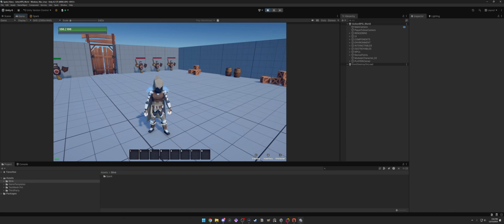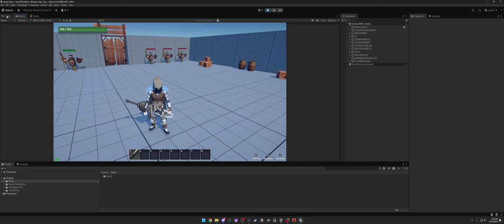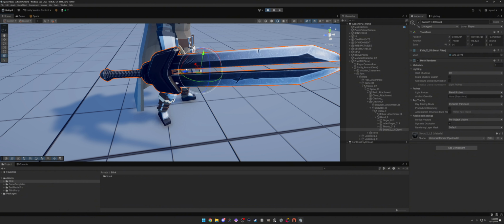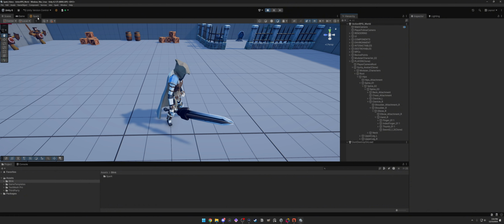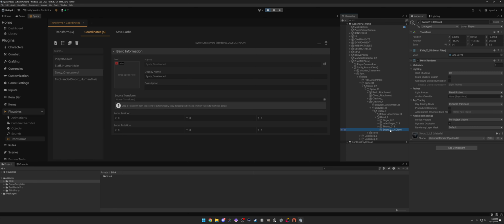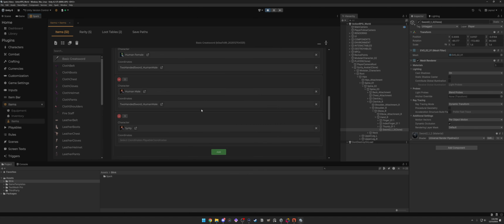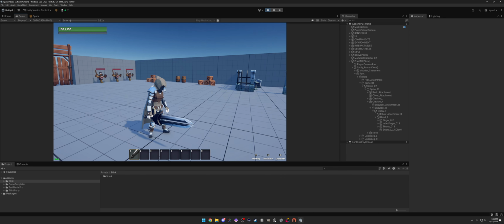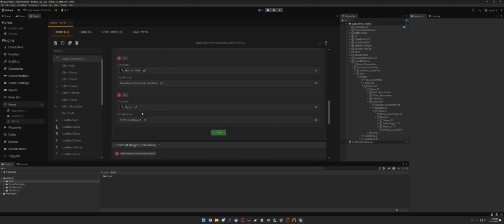How to adjust your weapon positions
Spark is a next-gen Game Creation Framework for Unity